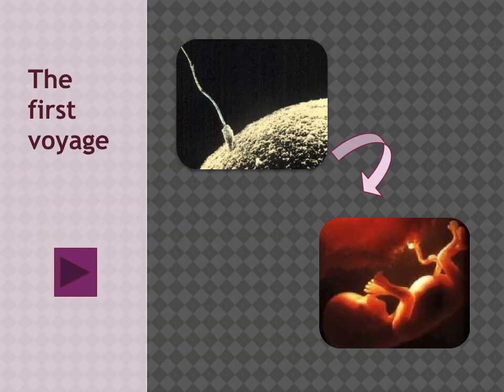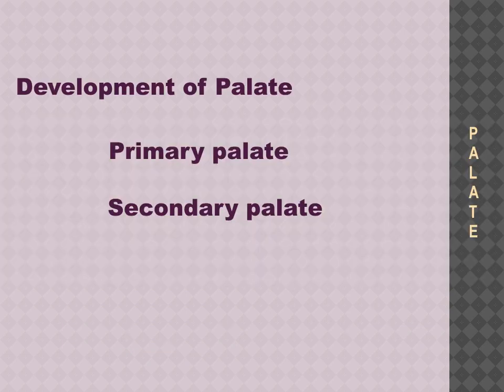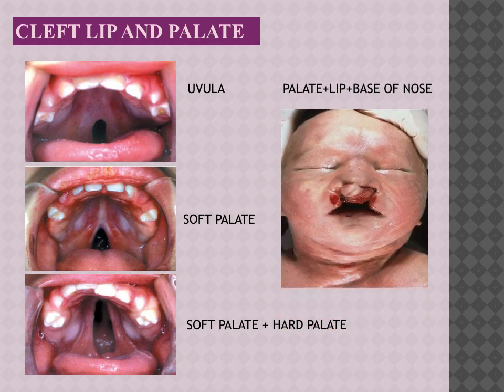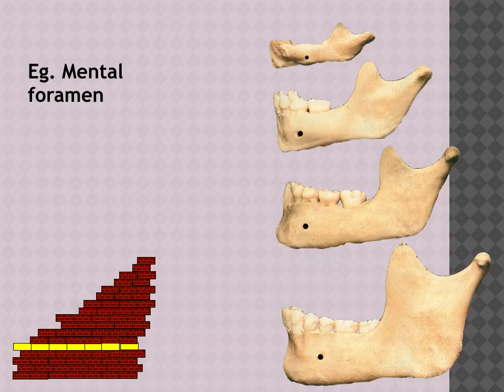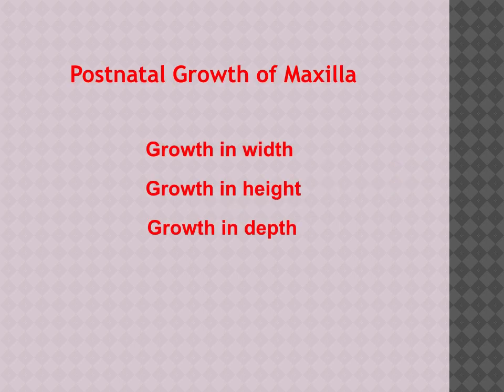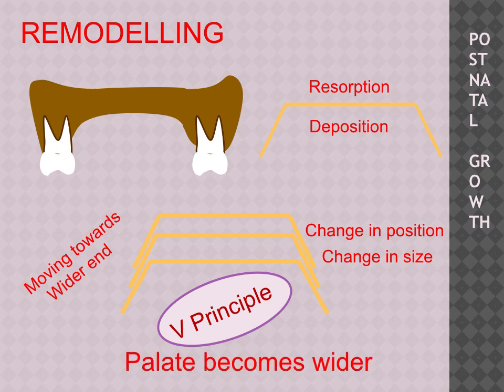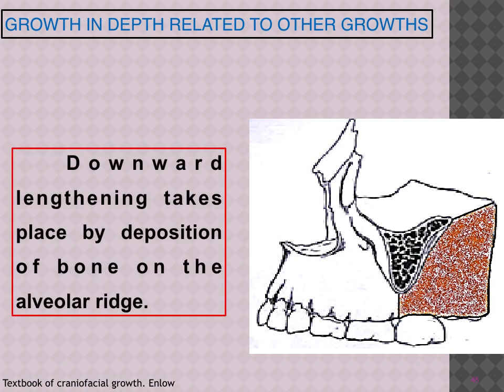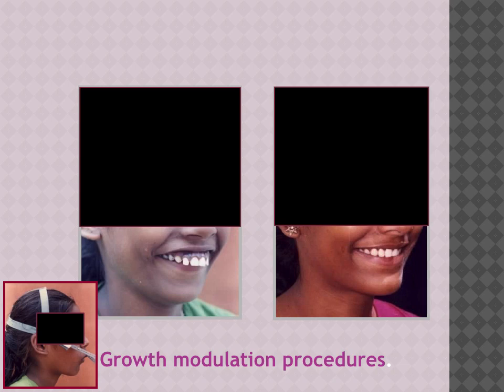Growth of maxilla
Topic: Growth of maxilla
Batch: 23
Department: Orthodontics
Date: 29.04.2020